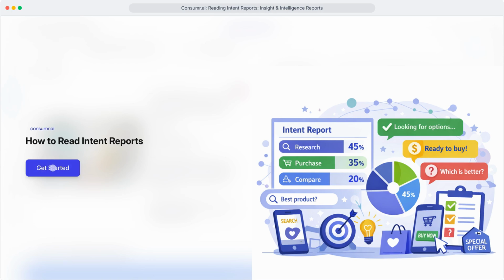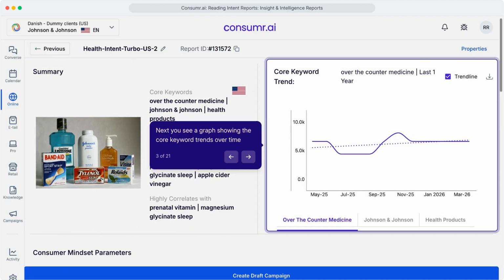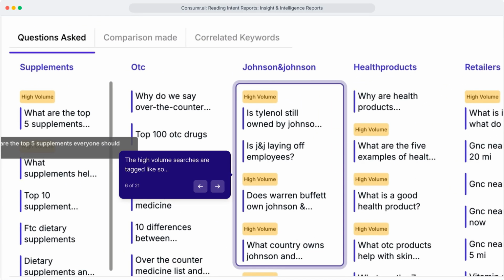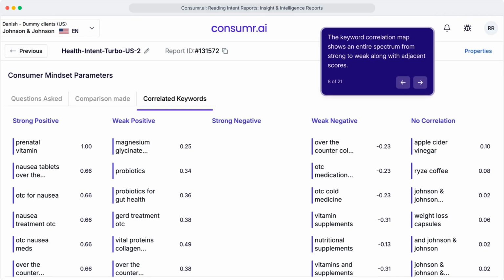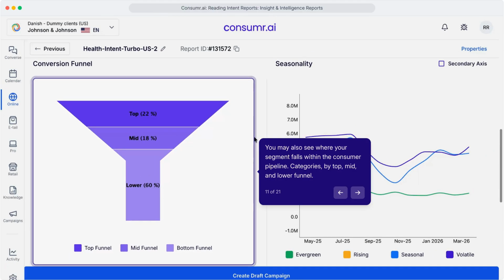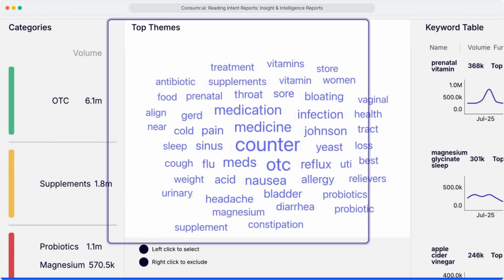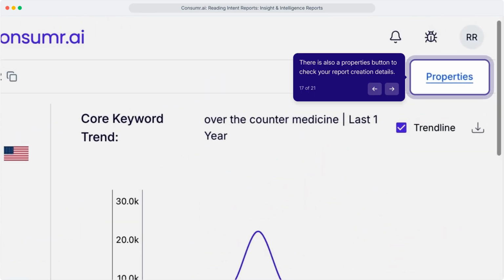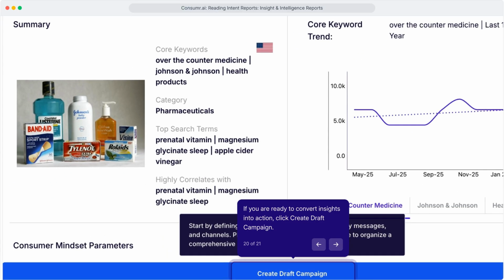consumr.ai | AI Twin Intent Report | Understanding Your AI Twin Memory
Learn how to interpret and read your Intent Report outputs on consumr.ai to track active consumer buying signals. This step-by-step analytics guide shows you how to navigate search intent data dashboards to extract high-value buyer motivations.

Analyzing purchase intent tells you exactly where your audience sits in the customer journey. We break down how to evaluate search trends across Google, Amazon, and YouTube, read geographic search intent distributions, filter out irrelevant terms via keyword exclusions, and cross-reference behavioral influences. Turn keyword search volume and trending search topics into precise content marketing playbooks and high-converting performance marketing strategies. A must-watch for SEO specialists, growth marketers, and product managers searching for search intelligence tools and purchase intent tracking platforms.